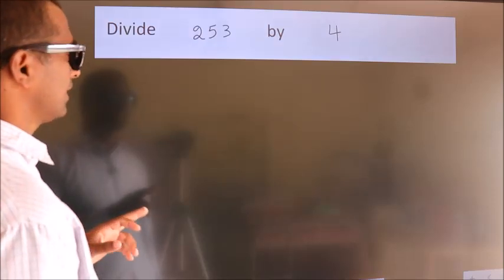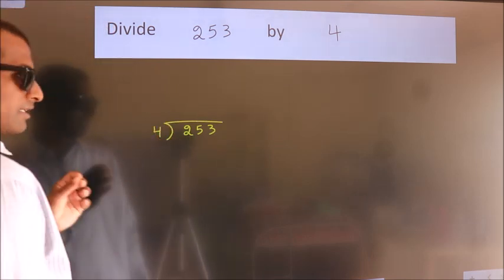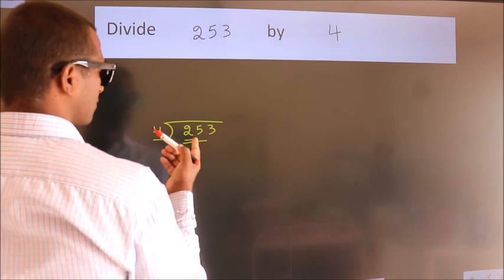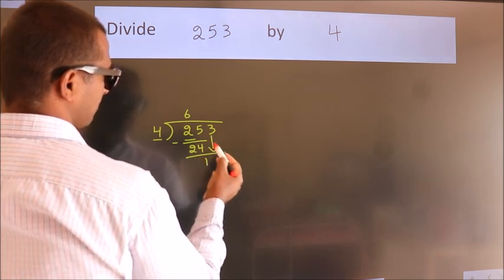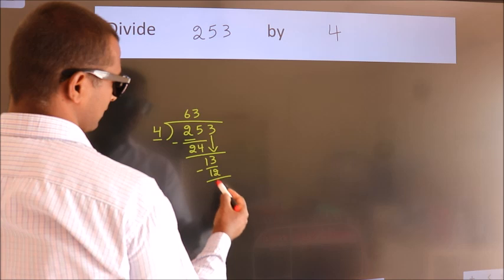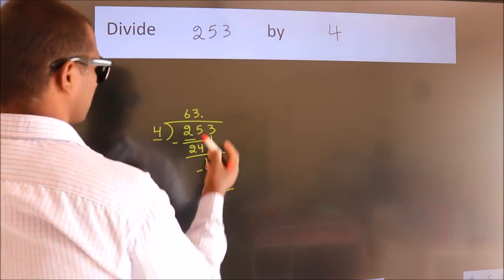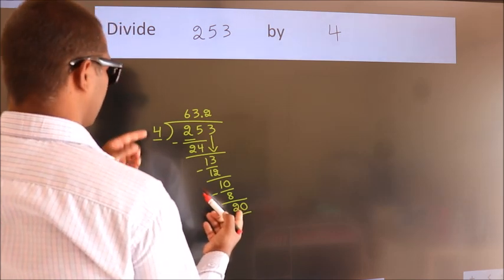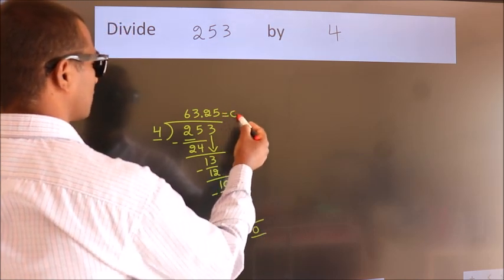Divide 253 by 4 Divide completely